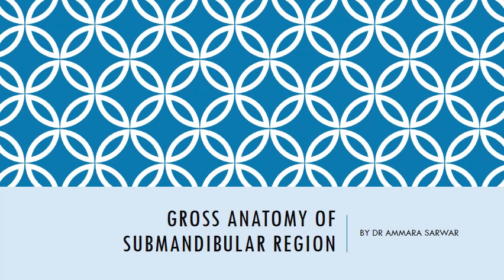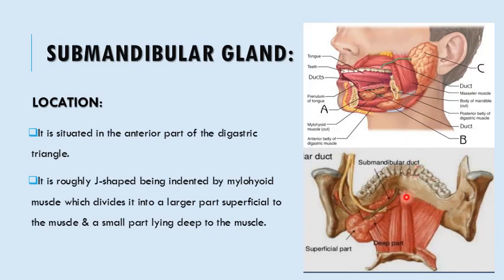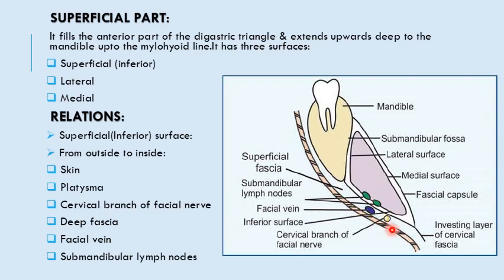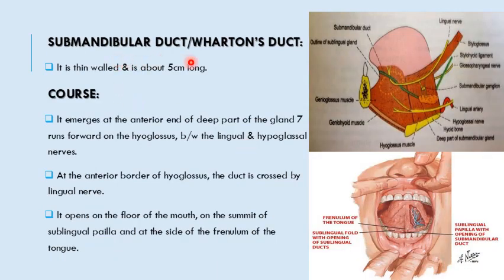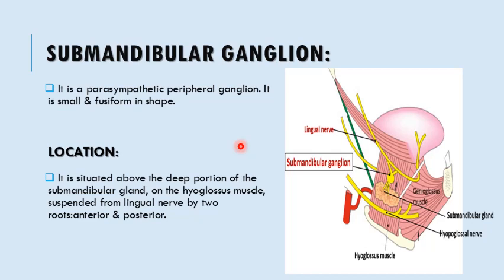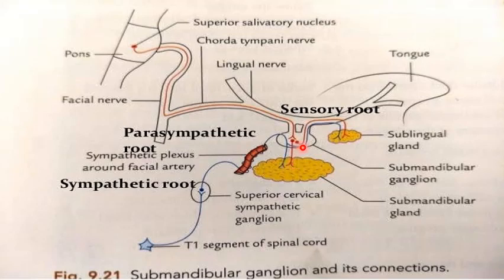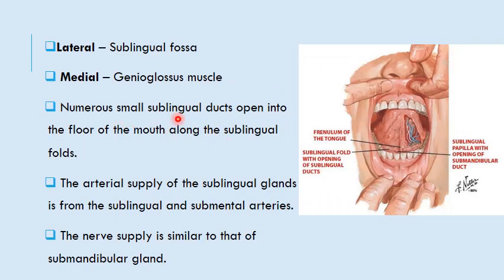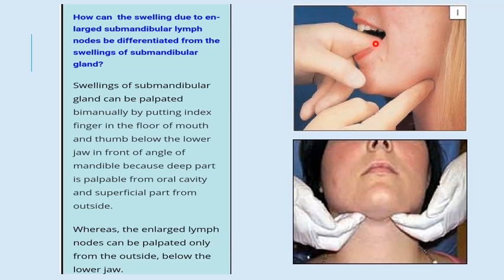Lecture of Dr. Ammara Sarwar for Gross Anatomy Submandibular Region